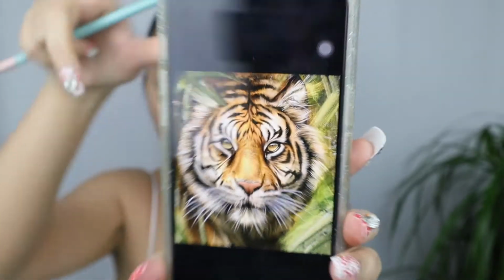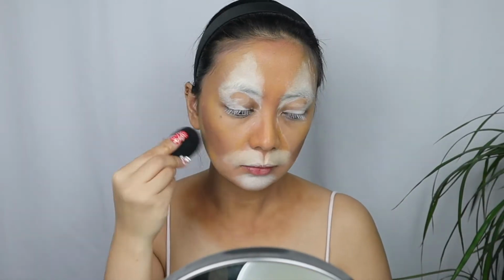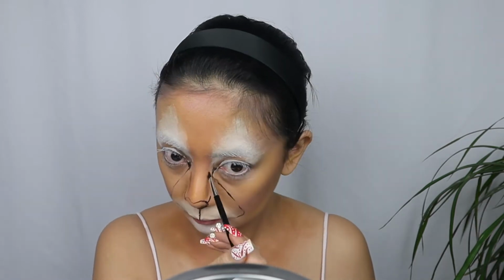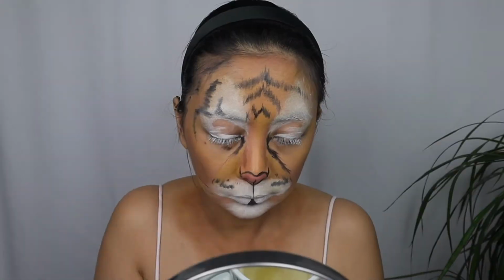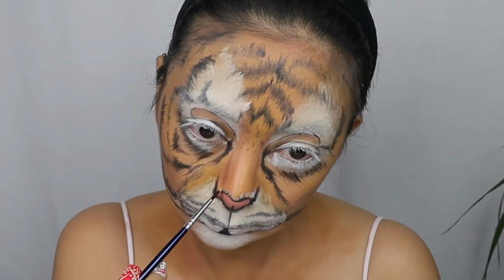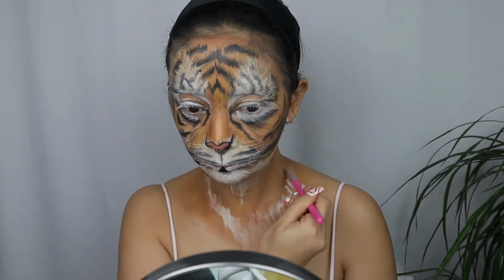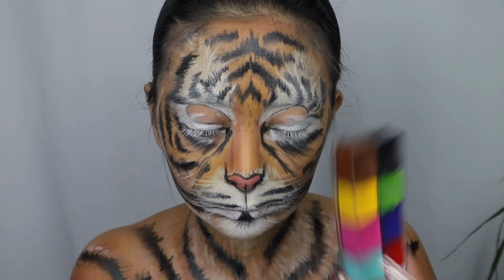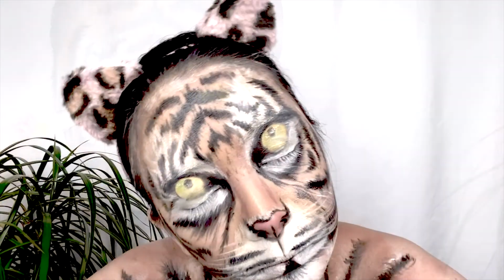TIGER Chinese Zodiac Creative Makeup w/ Filipina Beauty Sisters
✨Watch in "HD". ᴄʜᴇᴄᴋᴏᴜᴛ ᴍʏ INSTAGRAM & TIKTOK @elizabeth_collections

💋Hey Fierce Loves, here is my Video on How to create a Tiger Makeup Look for Kids face paint or Halloween Parties. Can also be Adult Tiger Makeup Look. But this video is a collaboration with my Filipina Beauty Sisters for our Chinese New Year Makeup Look. (Please watch all our Youtube Videos)

    Tuesday  "𝐓𝐫𝐞𝐚𝐬𝐮𝐫𝐞 𝐓𝐮𝐞𝐬𝐝𝐚𝐲"
          ⇢ Jewelries & Pandora
     Friday      "𝐁𝐞𝐚𝐮𝐭𝐲 & 𝐅𝐚𝐬𝐡𝐢𝐨𝐧 𝐅𝐫𝐢𝐝𝐚𝐲"
     Sunday    "𝐒𝐮𝐧𝐝𝐚𝐲 𝐒𝐩𝐞𝐜𝐢𝐚𝐥"
          ⇢ Vlogs/Travels, Gadget Videos etc

2021 Filming Tools:
•Canon m50 (White)
•Nikon1 (Pink)
•Parrot Anafi Drone
•iMovie/VivaVideo/FinalCutPro

🧝🏻‍♀️ ”𝒮𝓉𝒶𝓎 𝐹𝒾𝑒𝓇𝒸𝑒 𝒶𝓃𝒹 𝐹𝓁𝓎 𝐻𝒾𝑔𝒽!”
👗  Elizabeth Collections 🇸🇪